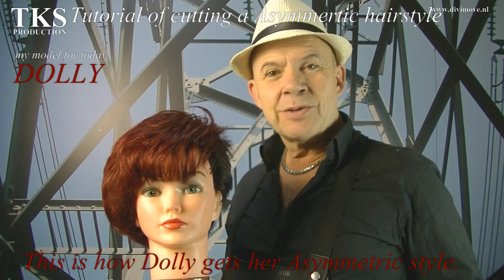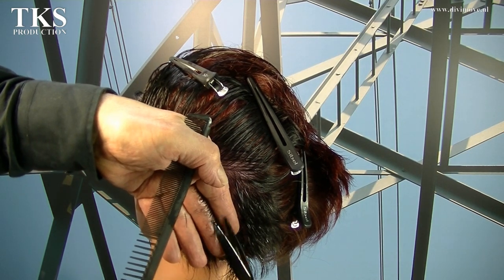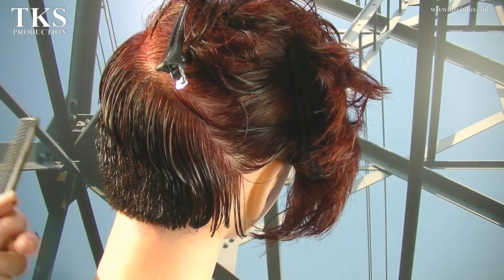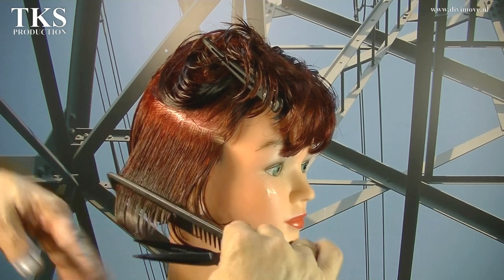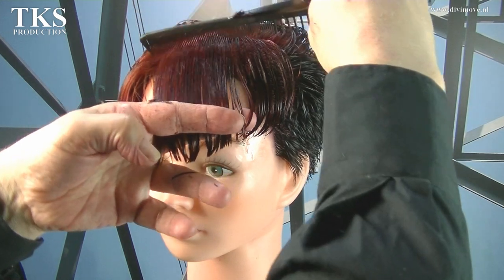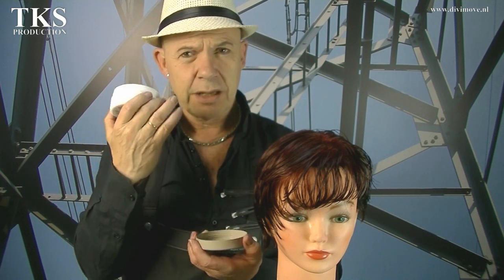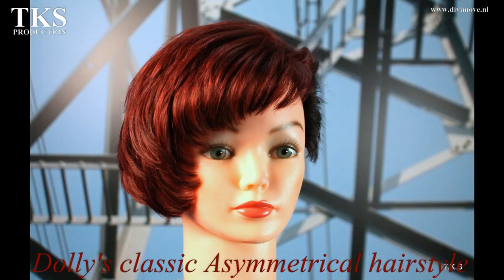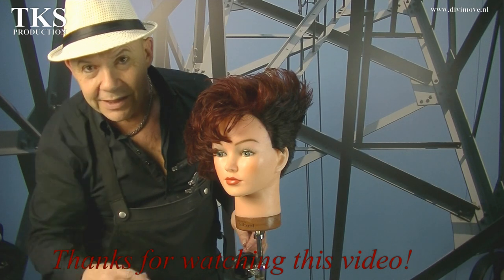This is how Dolly gets her Asymmertic hairstyle! ***Turorial*** by T.K.S.